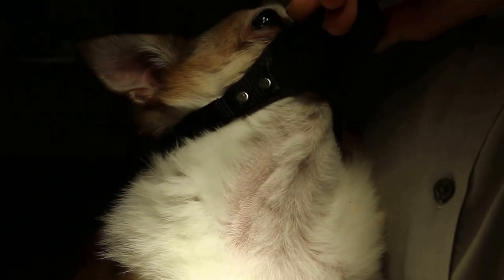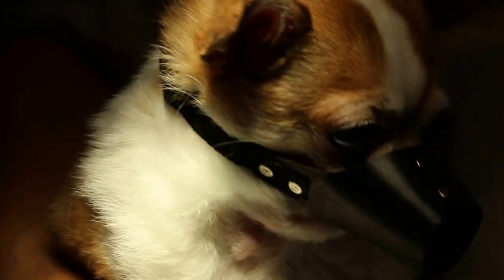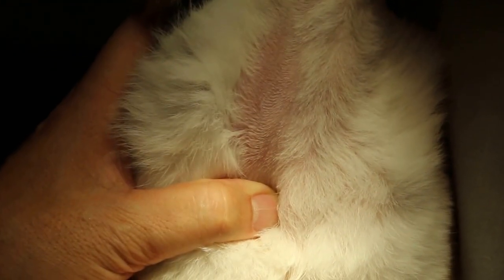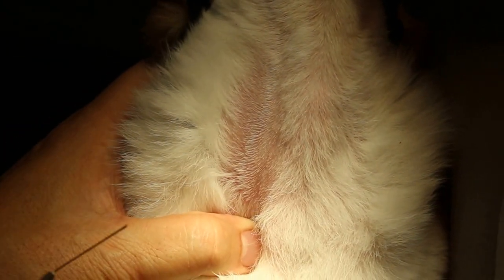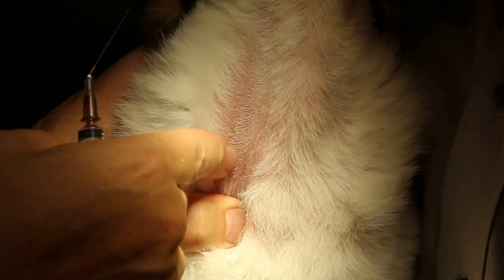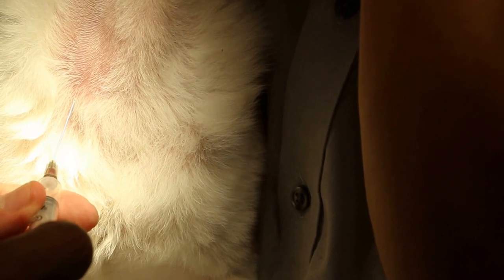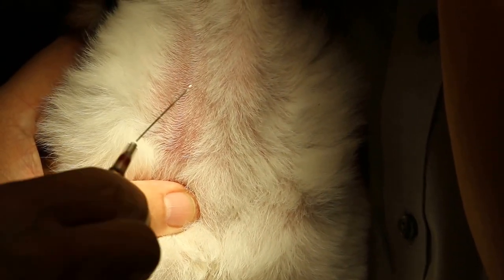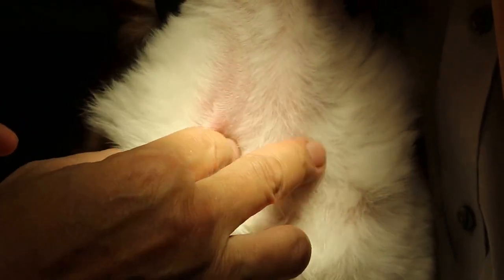Educational Video: How to collect blood from the jugular vein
Aug 13, 2015. Muzzle the dog. Clip the jugular vein area. Raise the neck. Finger tip on jugular grove. There is a bulge next to the trachea. That is the jugular vein. 22G needle bent to an angle to withdraw the blood easier.